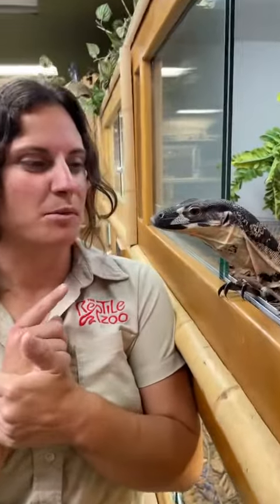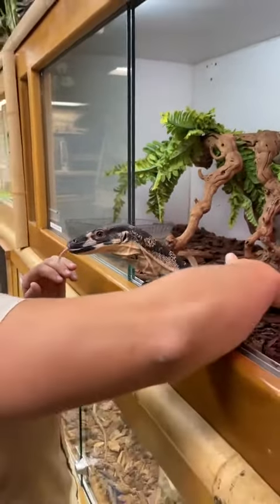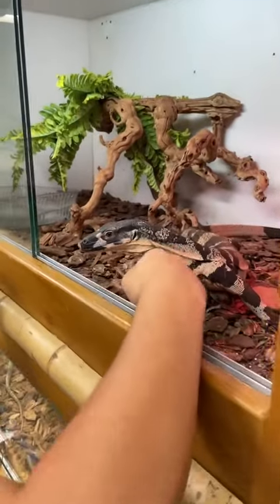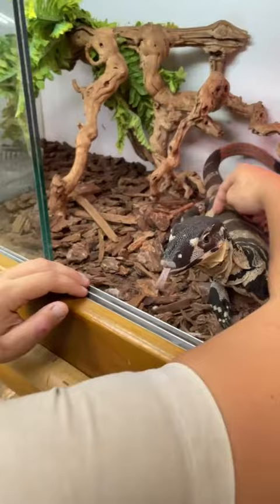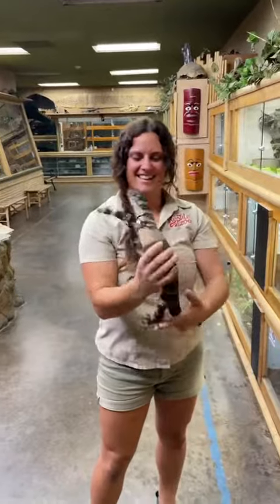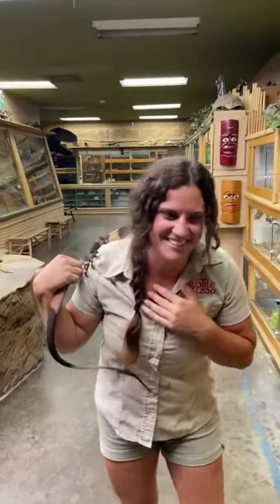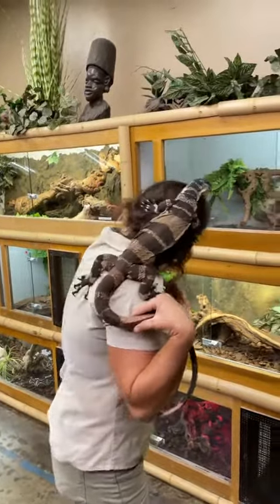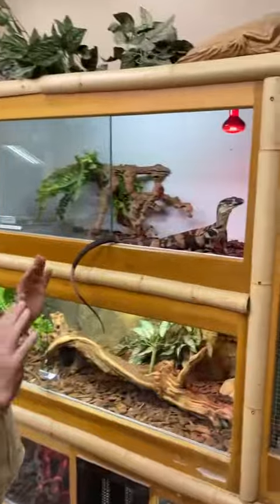snakes rattlesnakes wild animals(5)